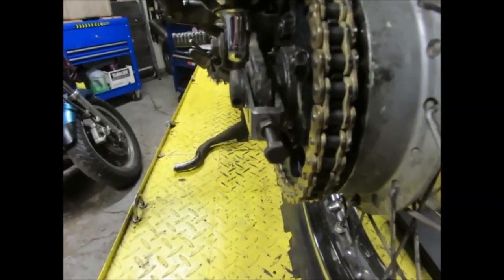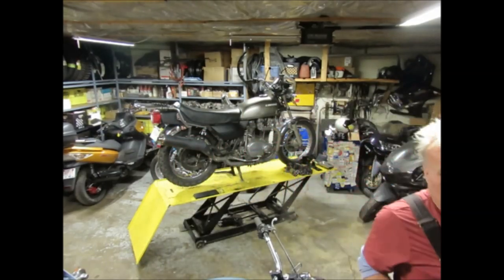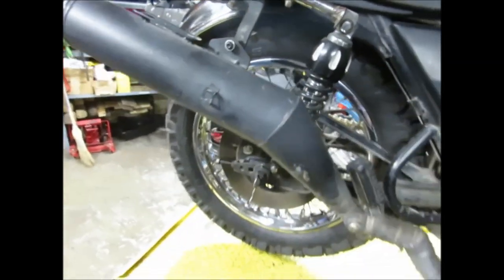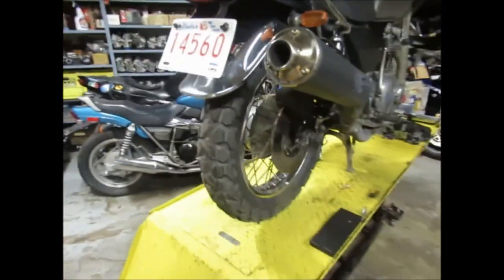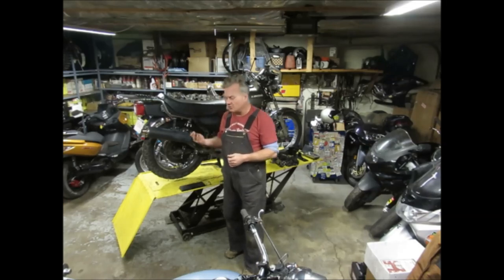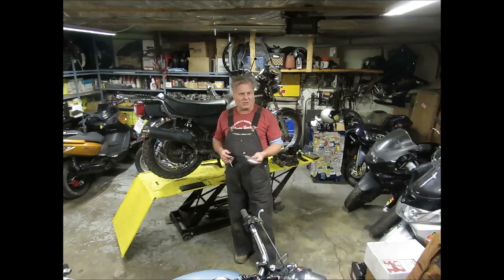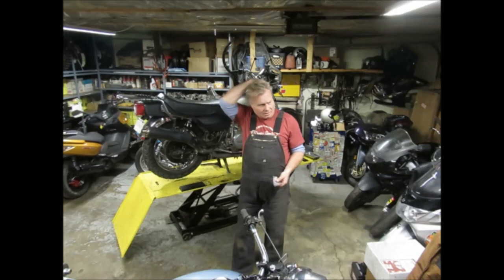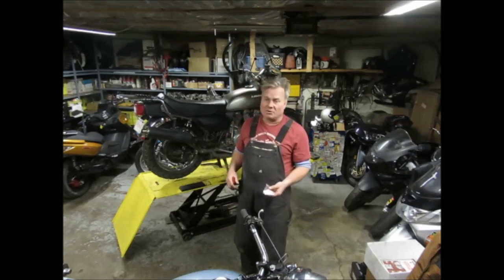Real World Motorcycle Chain/Belt adjustment/advice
Secrets and insights on what to look for when attempting to achieve the correct drive chain alignment. Proper belt or chain alignment will provide the best mileage and smoothness from your beast! All mass produced motorcycles have specified differences in manufacturing tolerances which lead to variances in measure, output, flow, albeit minute, in the various systems and sub systems that make up our machines. Everything adds up!